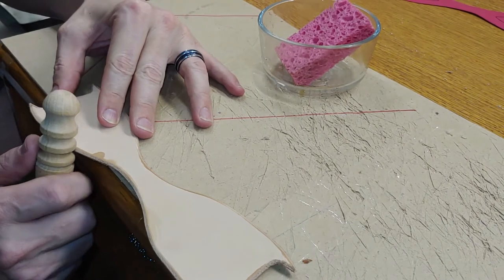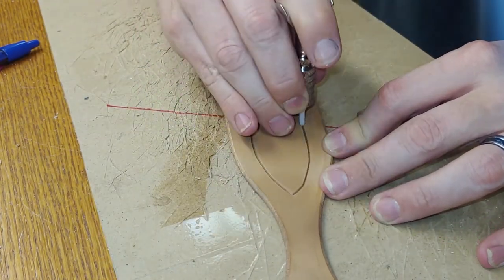🗡Concealed Blue Leather Sheath for Knife, Emergency self defense.🗡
A quick tutorial on how I make a leather sheath for some knives that I purchased.

Materials Used:
Veg-Tan Leather 7-9oz
Eco-Flow Waterstain, Blue
Eco-Flow Super Sheen
Nickel-Plated Double Capped Rivets